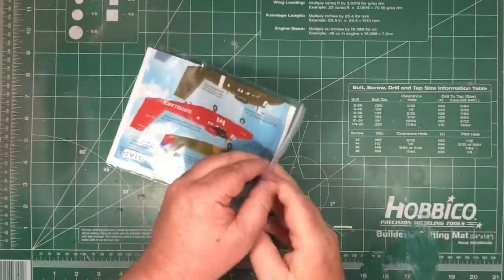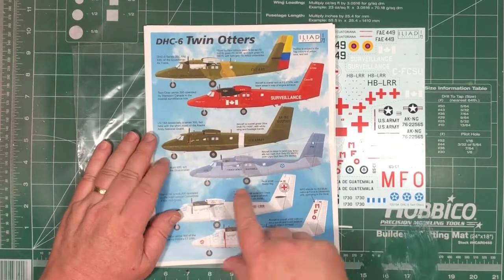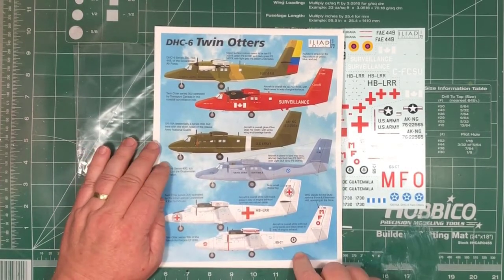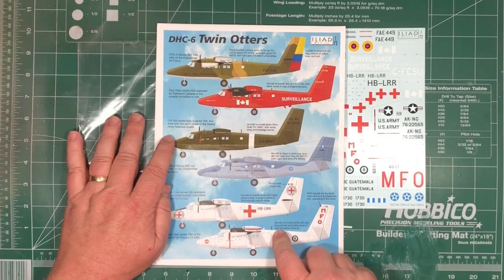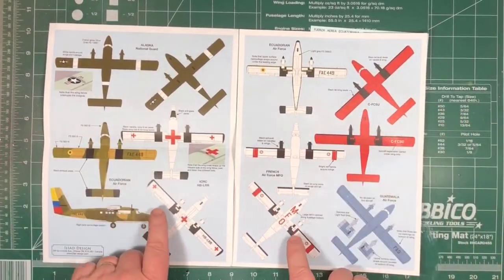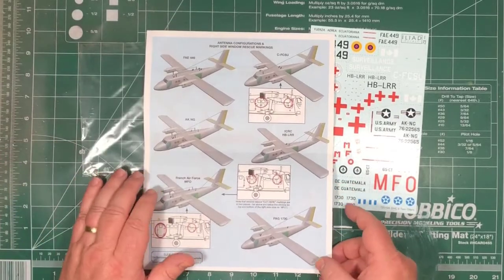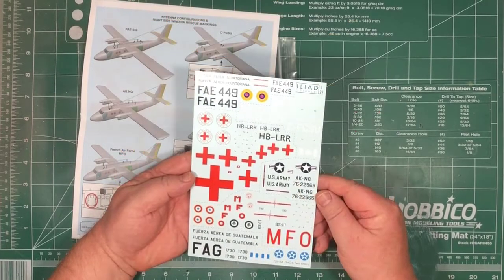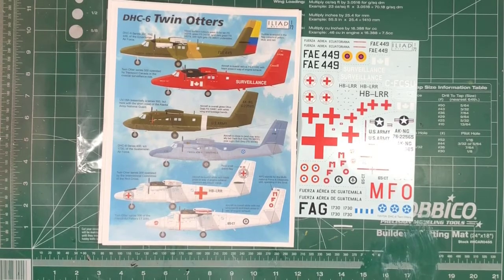Review: Iliad Design 1/72 DHC-6 Twin Otter Updated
Iliad Design DHC-6 Twin Otter decals are made in 1:72 scale. There are a few offerings of the DH6-c Twin Otter from Revell Models. The addition of the Iliad Design Twin Otter decals will enhance the build and add a nice touch to the kit.

HLI YouTube Members Channels
BECOME A HOBBY LINK INTERNATIONAL MEMBER: